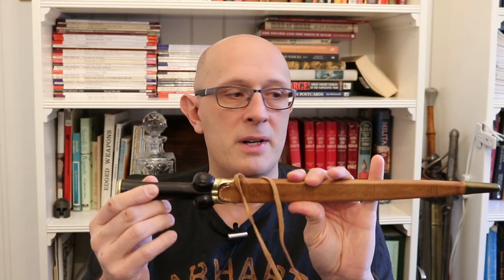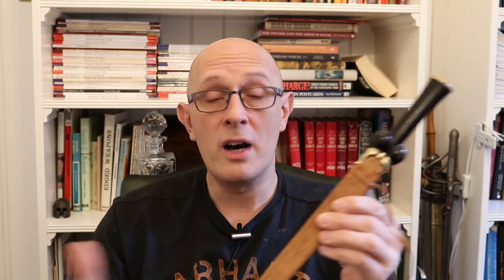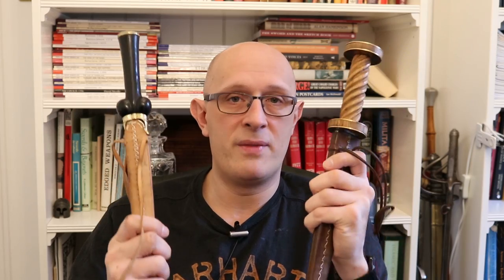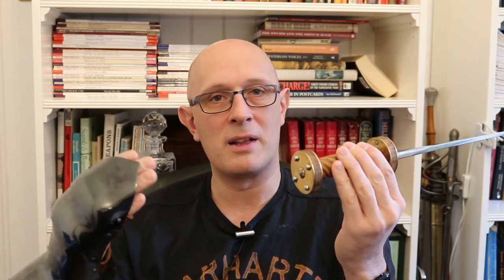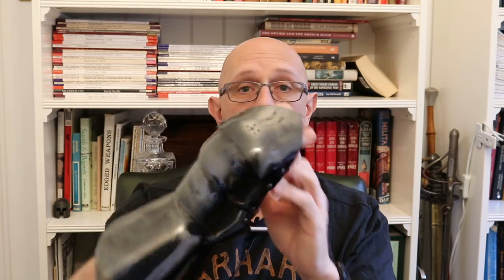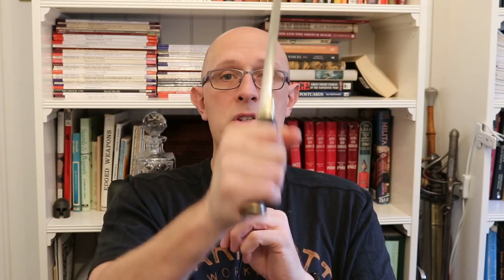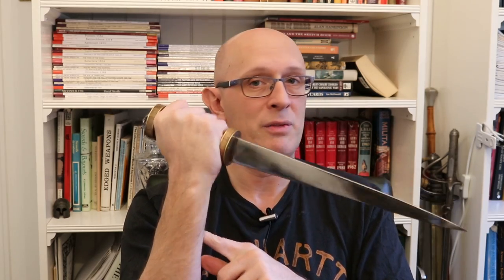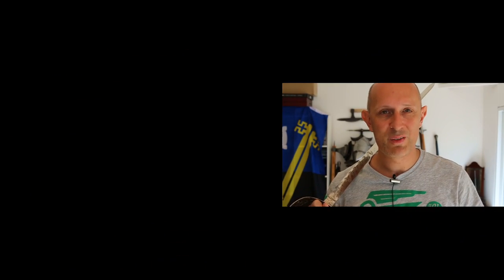15th Century Medieval Daggers: Bollock vs Rondel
Two of the dominant dagger designs of the late 14th and 15th centuries were the bollock dagger and the rondel dagger. Here we look at who used each type of dagger and what advantages each may have had.